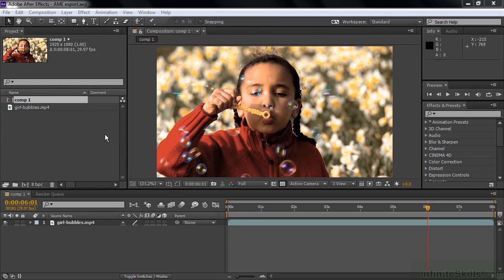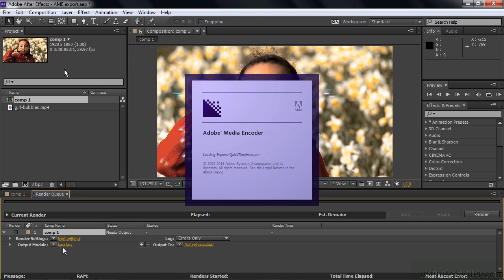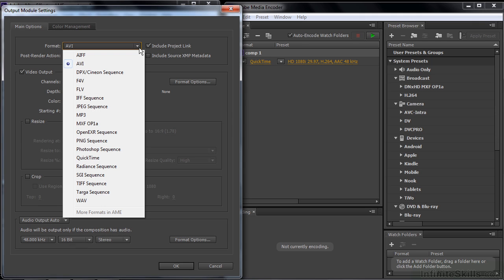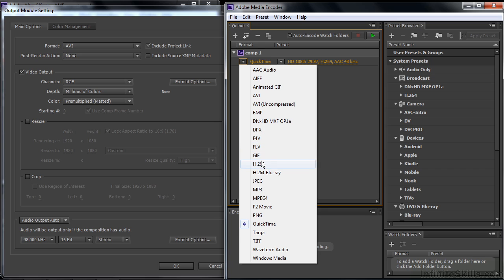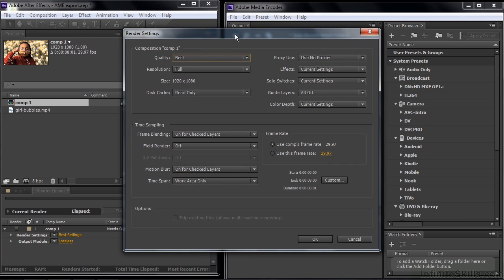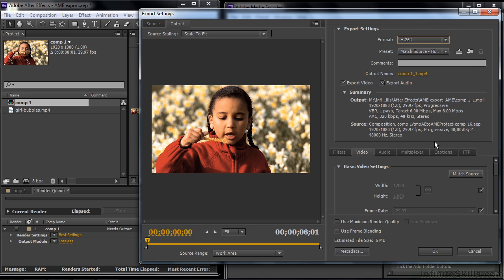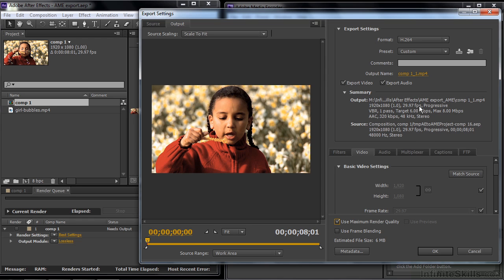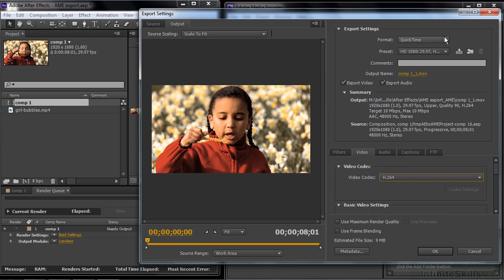after effect tutorials Rendering Your Project The Adobe Media Encoder